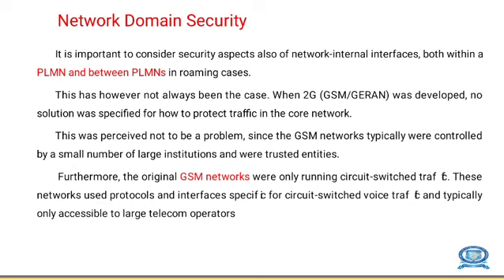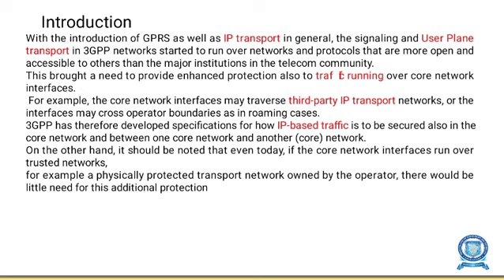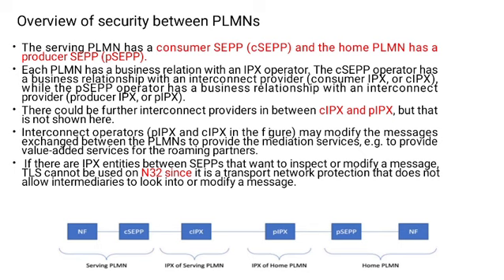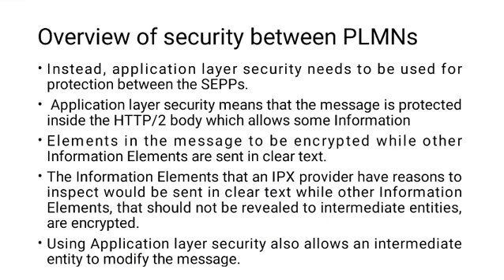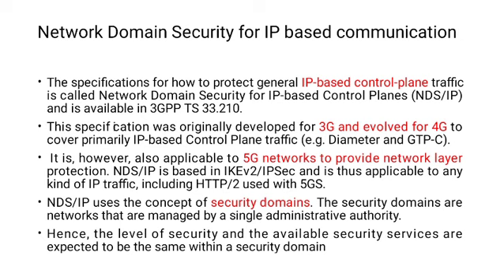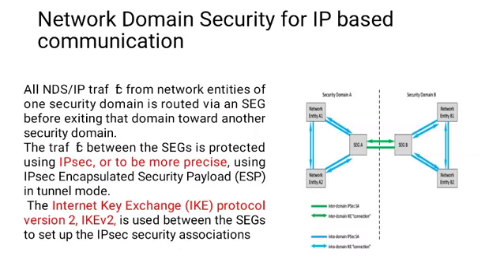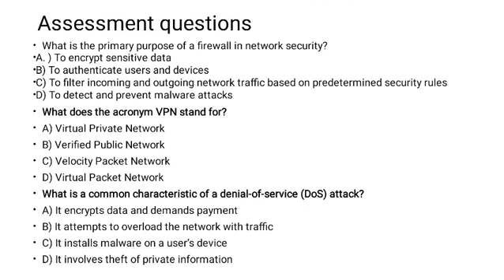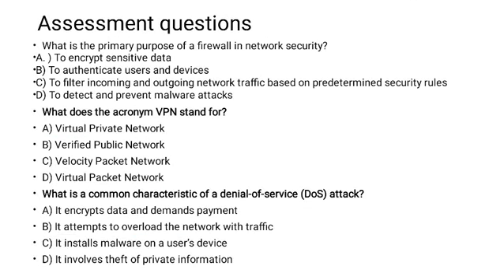network domain security